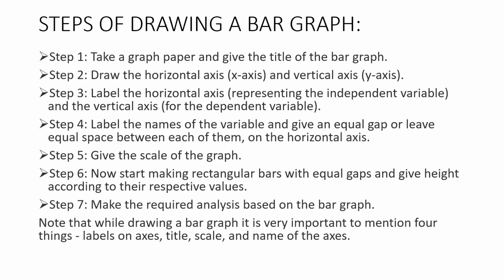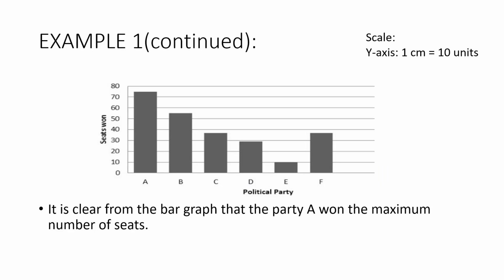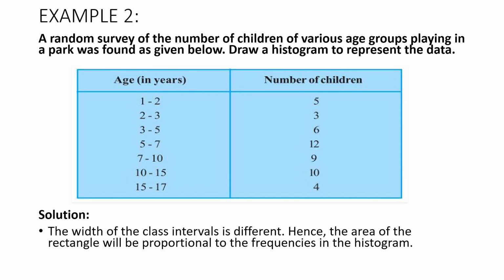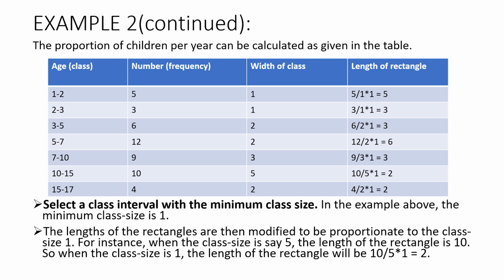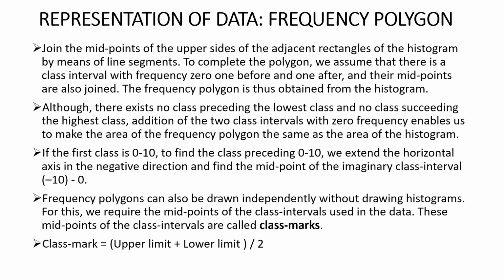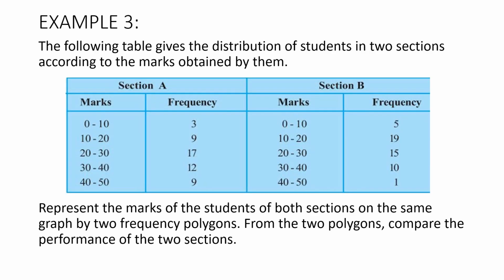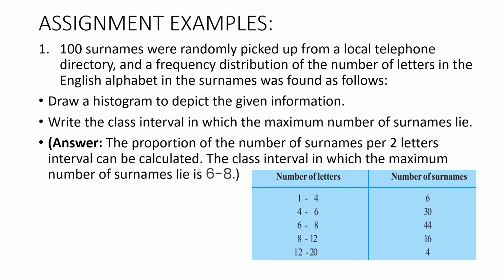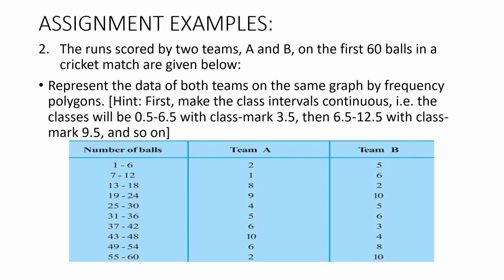Statistics representation of data histogram bar-graph frequency polygon unequal continuous class - 9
Tags-

This video is on the data representation by graphical methods like histogram, bar graph, frequency polygon. Examples of each type are explained in detail.